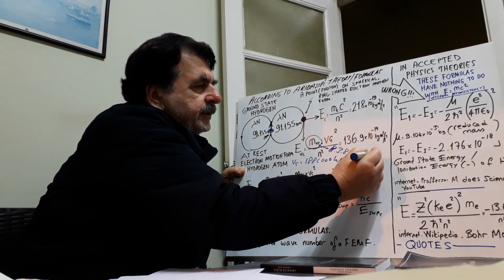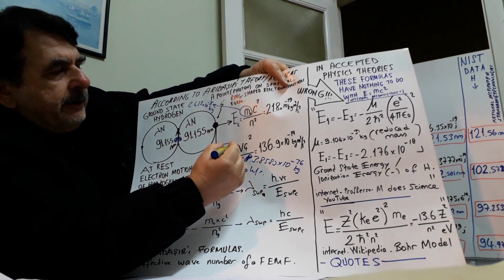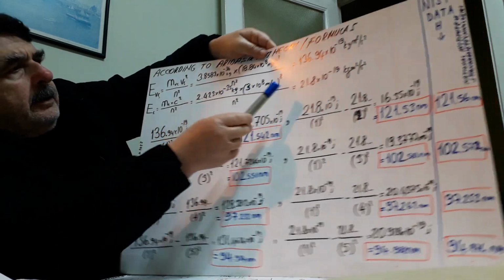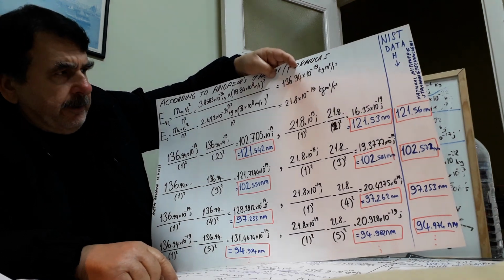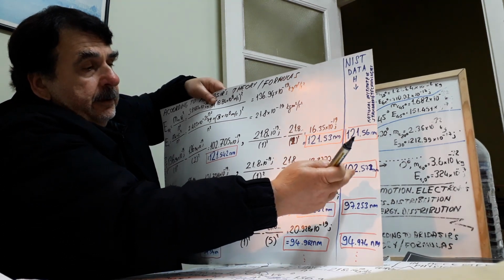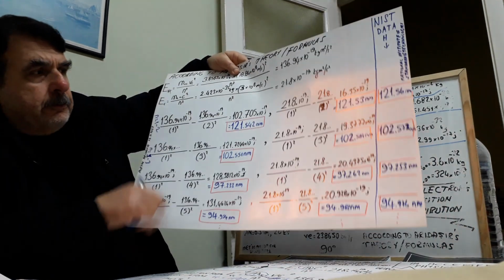Wrong Ground State Energy Formula, Wrong Electron Mass, Wrong Photon Concept In Inconsistent Physics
Anti-lecture
-this is how a 2.43..kg photon draws hydrogen spectral lines
- 2.42x10ˉ³⁵ kg Photon Drawing Hydrogen Spectral Lines
-Ground State H Energy Is At Rest Electron’s Point(Photon) Energy
-Quantum’s E=mc² Inconsistency, 2.42x10ˉ³⁵ kg Photon Drawing Hydrogen Spectral Lines, Arıdaşır’s Formulas
The hydrogen atom’s spectral lines wavelength values prove that the electron is motionless relative to the proton at its center. The electron expands and shrinks. A proton-bound EMF produces and pours out a single wave pulse between these two actions. Without finishing its enlarging or shrinking actions, wave pulse(spectral line) can not occur.
 A p-EMF produces and pushes out a single wave pulse between two finite certain momentarily static states: at first, p-EMF expands to a certain state, then shrinks to a certain state. While shrinking, it produces a single wave pulse, and when it shrinks to a certain state, its pulse comes out and expands.
 These two different, certain static states' energy values can be represented by two different components of EMF
Arıdaşır formulas for a photon energies:
E-vç=m-vçxvç²/n² and E-c=m-cxc²/n²   here m-vç is linear(tangential) velocity component mass of a photon in this component, and m-c is c component mass of the same photon.
 n is the effective wave number of a Free EMF.
Eventually, only an undisturbed, at-rest p-bound EMF with a specific, certain wavelength, can determine the spectral lines of an atom, by its, inseparable points(photons).
-WRONG! Formula Of Quantum Ground State Energy, 2.42x10ˉ³⁵ kg Photon Drawing Hydrogen Spectral Lines
-Physicists! Where Is Your E=mc² In The Ground State? 2.42x10ˉ³⁵ kg Photon Drawing H Spectral Lines
-Inconsistency! E=mc² LOST BY QUANTUM IN GROUND STATES AND ENERGY LEVELS OF ATOMS, AND THE TRUTH IS
-At 6.28xc Tangential Speed Photon's 13.6 eV Ground State Energy Around Hydrogen's  Proton
-At 6.28xc! Speed 2.42x10ˉ³⁵ kg Photon's 13.6 eV Ground State Energy Around Hydrogen's  Proton
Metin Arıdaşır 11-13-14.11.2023